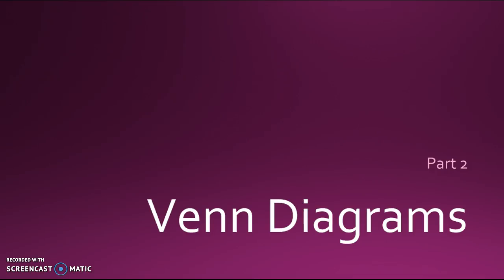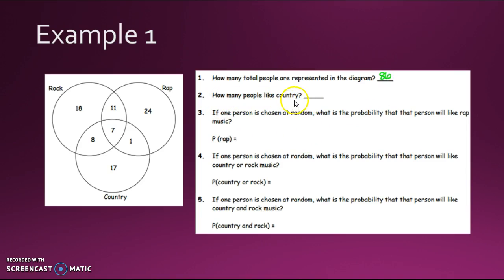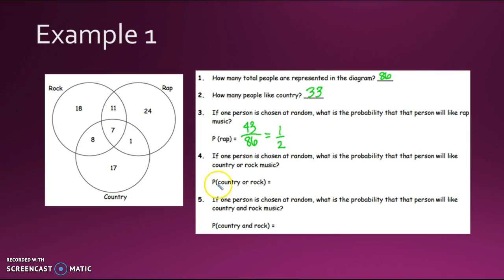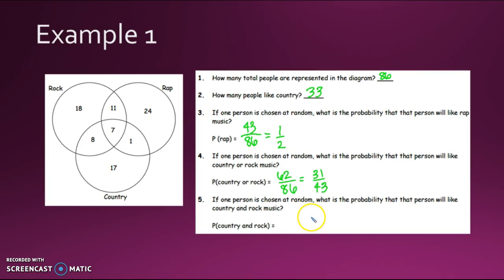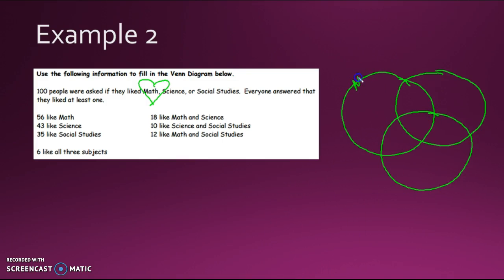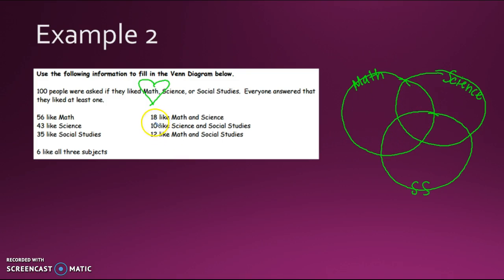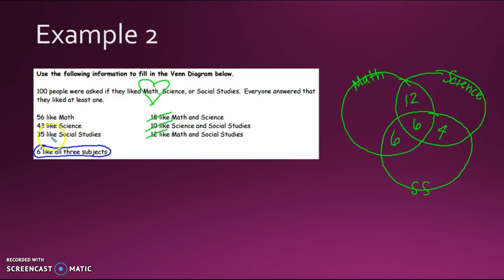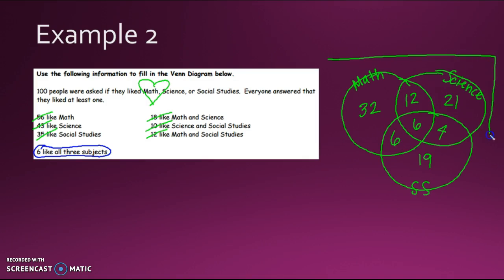Venn Diagrams Part 2